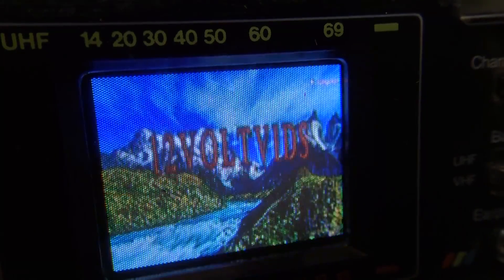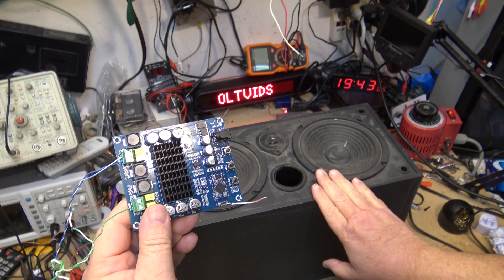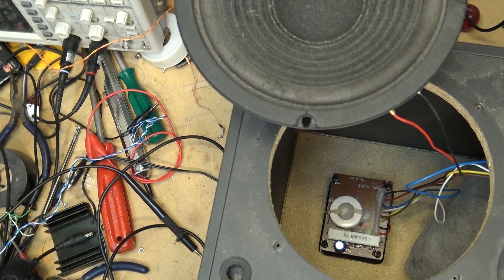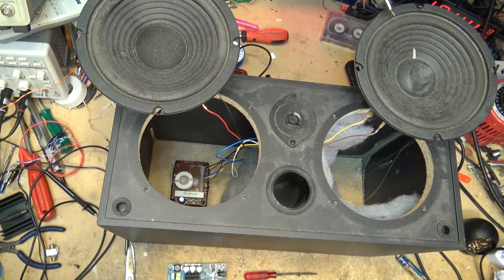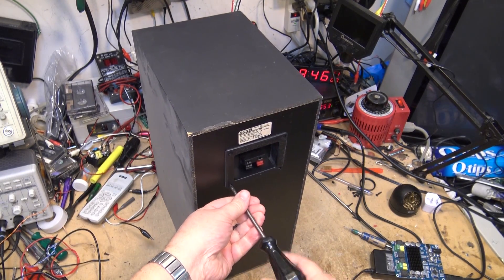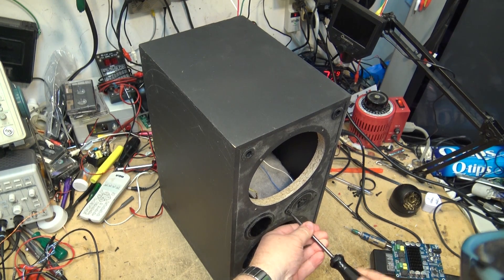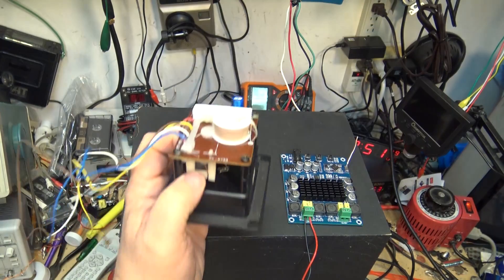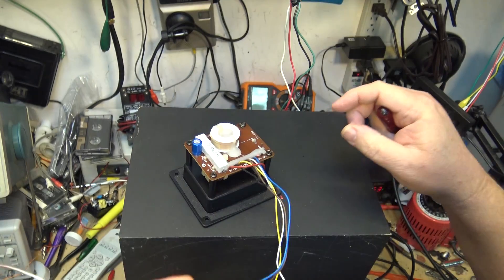Bluetooth Stereo Speaker in a single enclosure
Another Bluetooth project